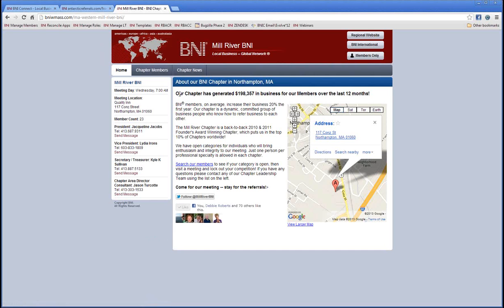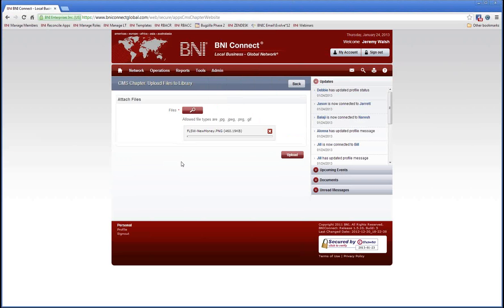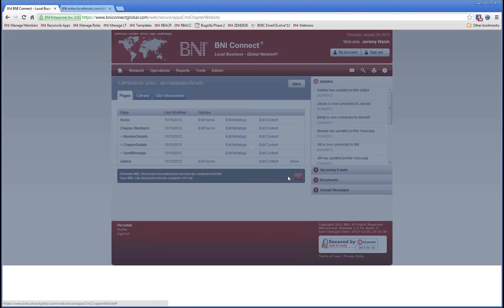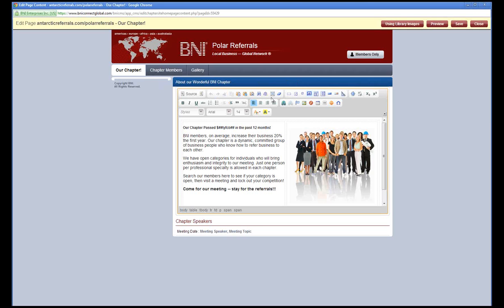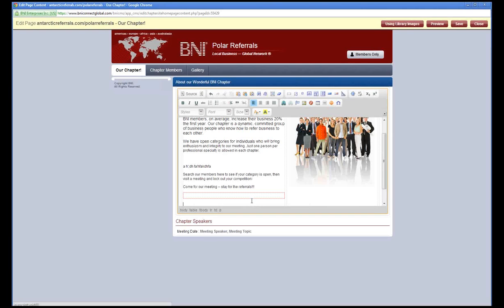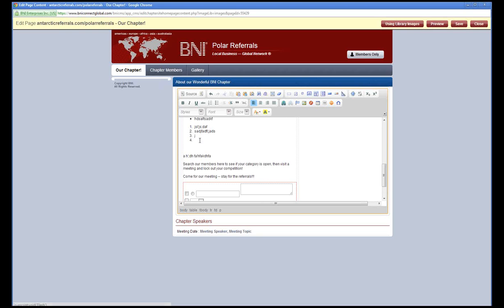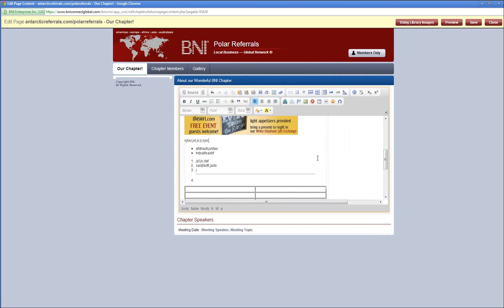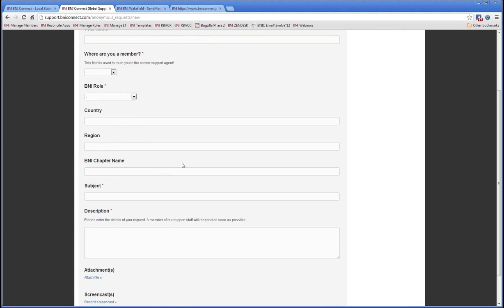BNI Connect 30 Minute Webinar - Maintaining Your Chapter Website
Date: January 24th, 2013
Presenter: Jeremy Walsh
Approximate Time: 40 minutes (with Q&A)